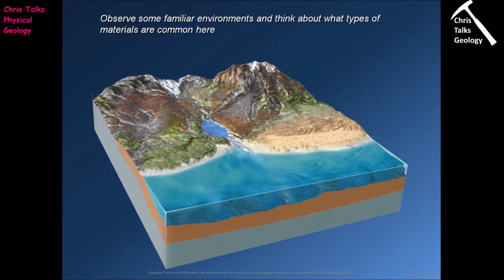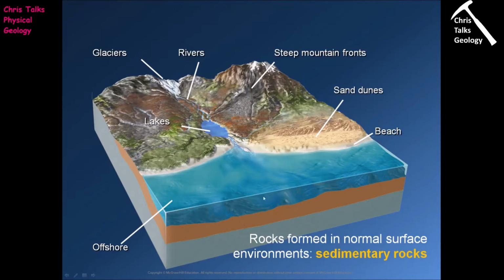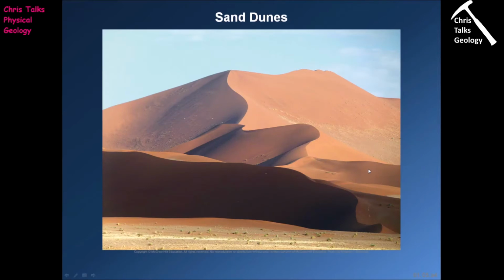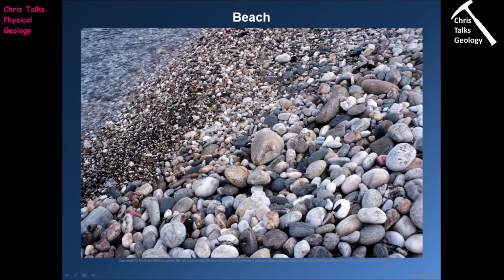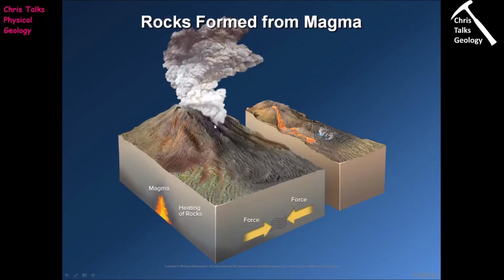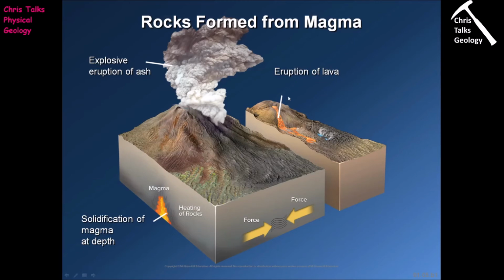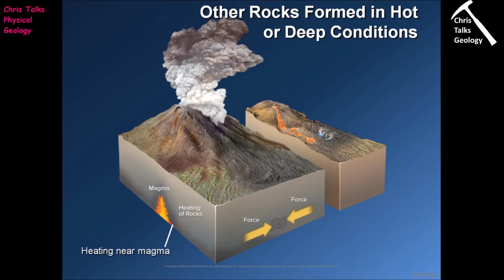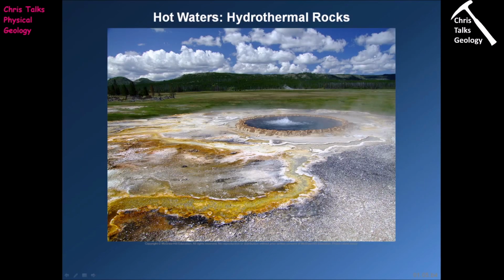How Do Rocks Form (Chapter 1 - Section 1.5)